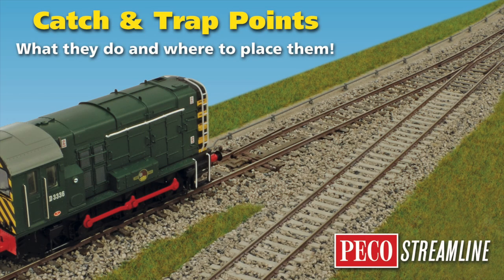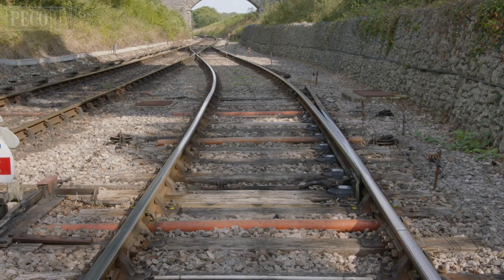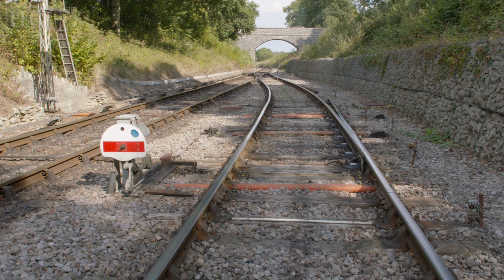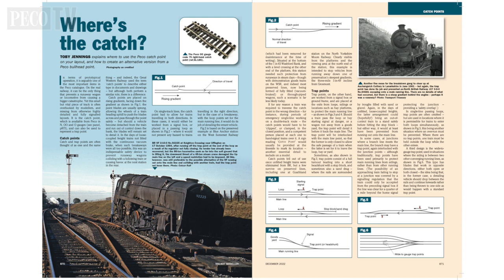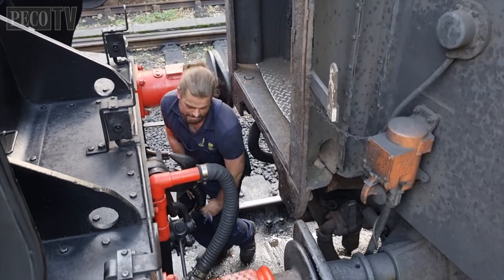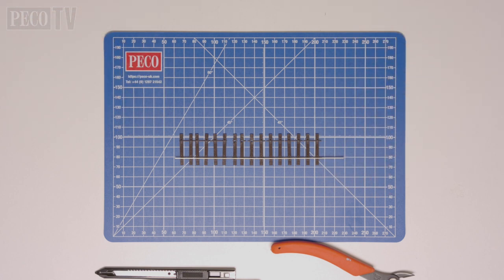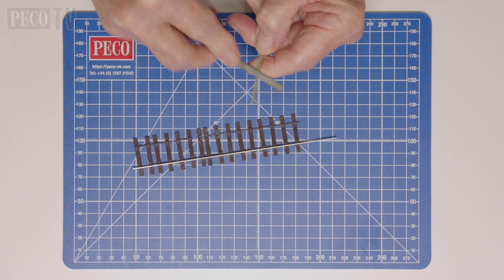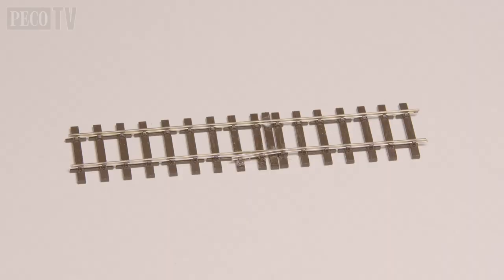Catch & Trap Points - What they do and where to place them!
We have all heard of the term catch point, or trap point (and often referred to as derails in the US). But do we really understand what they do? In this special feature we examine the background behind these very important safety features on the railway, how they operate and where to place them on your layout. We review what is currently available from PECO and even show you how to create one from a single length of OO scale bullhead track. Often overlooked in reality almost every model railway should feature a catch point for the sake of accuracy. Maybe this video will inspire you to revisit your layout and encourage you to add an extra level of safety in the operation of your trains! Enjoy the video.